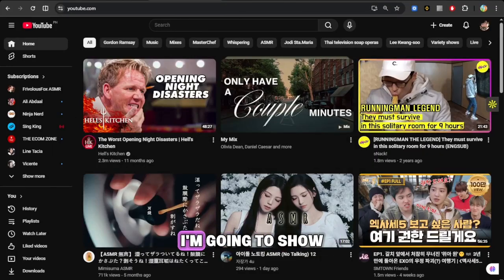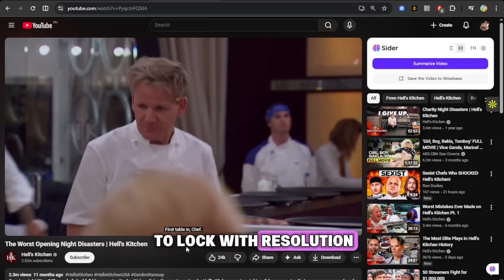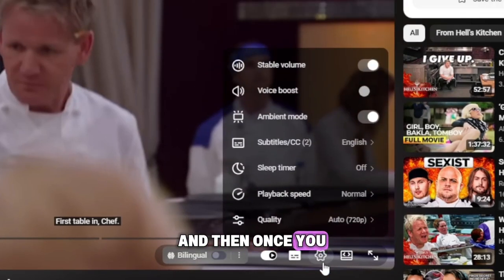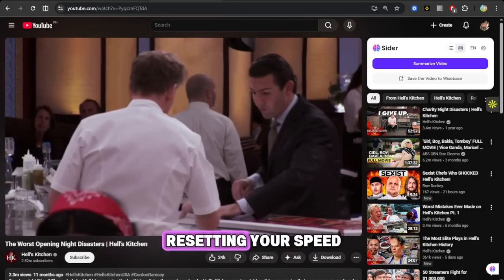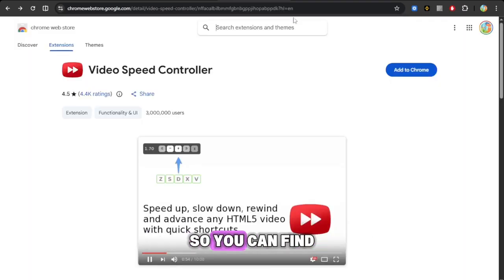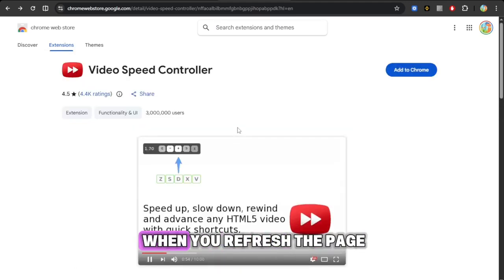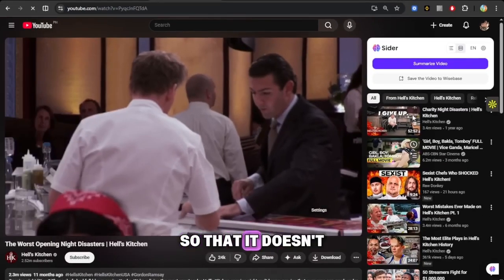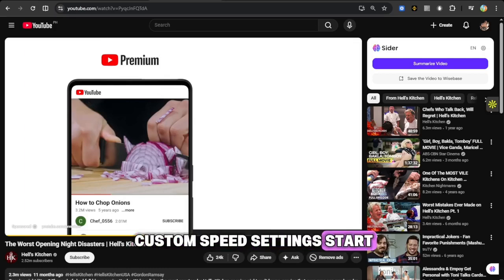How to Fix YouTube Playback Speed Resetting Automatically (2026)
How to fix YouTube playback speed resetting automatically. this is a real problem that says YouTube playback speed resetting automatically when we change the speed to 1.1 x automatically changes back to 1x this is a really issue that arises on YouTube.

Is your YouTube playback speed resetting automatically every time you watch a video? This video shows you exactly how to fix YouTube playback speed reset issues on Android, iPhone, and desktop. If your preferred speed like 1.25x or 1.5x keeps going back to normal, this step-by-step guide will help you stop YouTube from resetting playback speed and keep your settings saved.

Learn how to fix YouTube playback speed not saving by adjusting app settings, clearing cache, updating the YouTube app, and checking account preferences. We’ll also cover how to manage browser settings, extensions, and cookies that may cause YouTube speed settings to reset automatically. Whether you’re watching on mobile or computer, these solutions are designed to help you maintain consistent playback speed across all videos.

This tutorial explains why YouTube playback speed resets, including app glitches, outdated versions, account sync issues, and device-specific problems. You’ll discover how to fix YouTube speed control issues, improve your viewing experience, and prevent future resets.

We’ll also share tips for using features like “Remember playback settings” where available, and how to troubleshoot if the option is missing.
Perfect for anyone searching “how to fix YouTube playback speed resetting automatically,” “YouTube speed not saving fix,” or “why does YouTube reset playback speed,” this video is packed with keyword-rich solutions and practical tips. Stop adjusting speed again and again—fix the problem once and enjoy smooth, uninterrupted playback every time you watch YouTube.